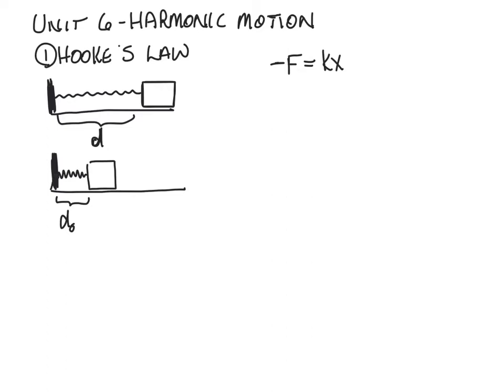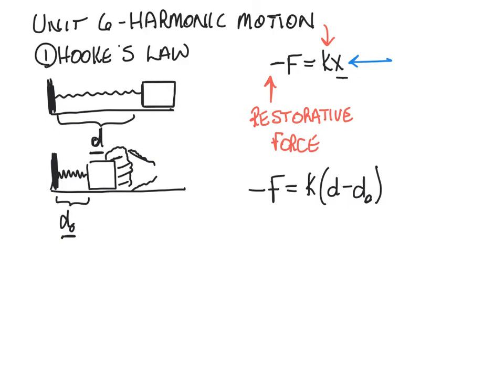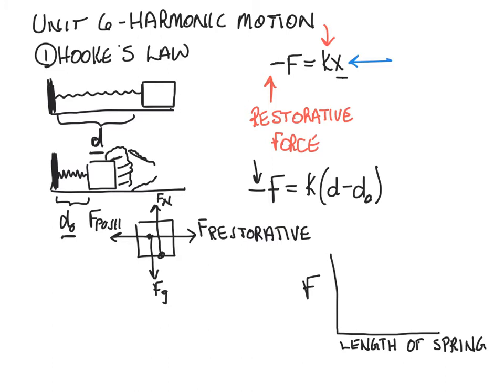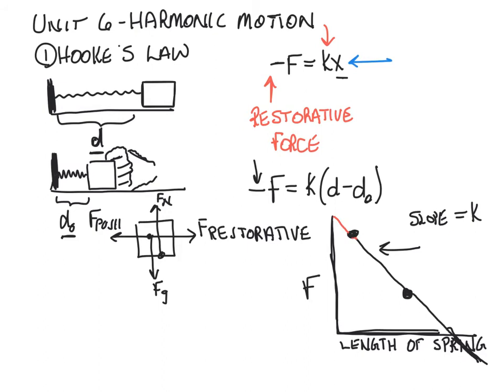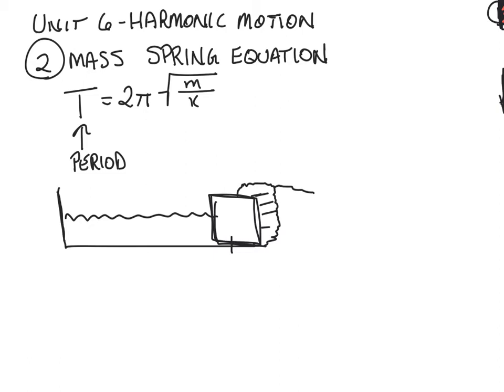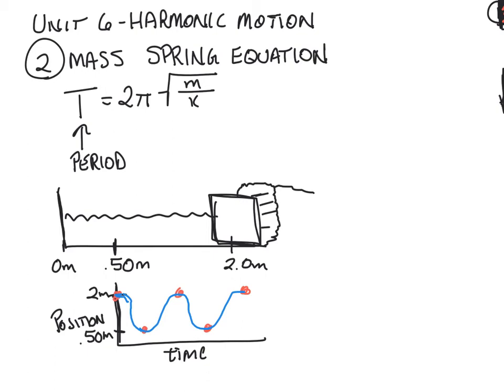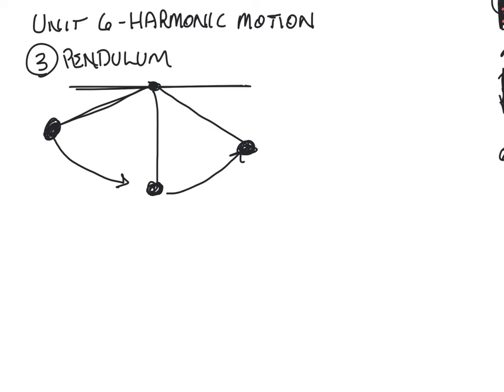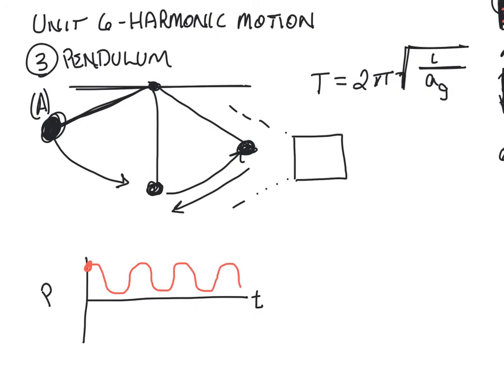Unit 6 - Harmonic Motion